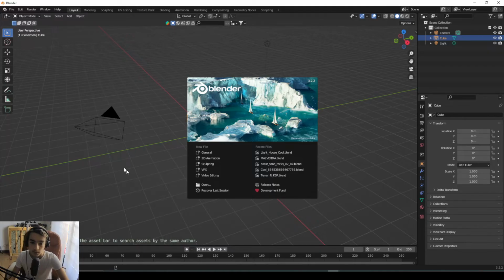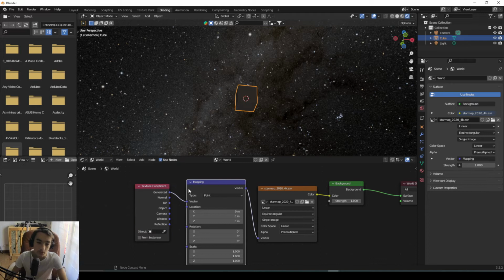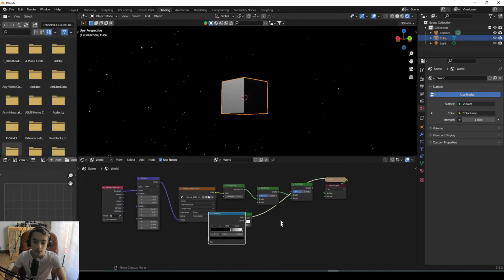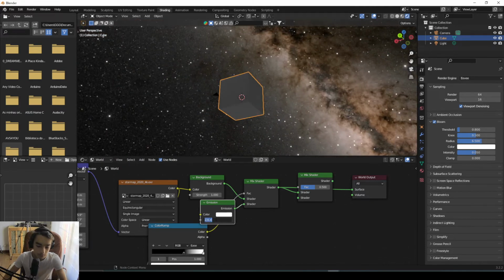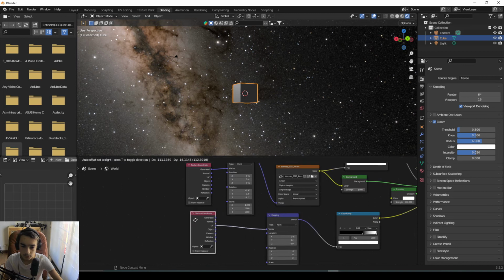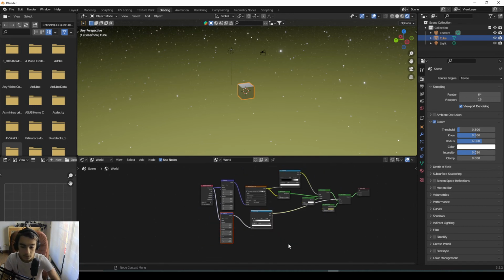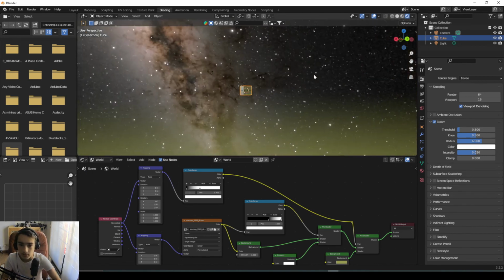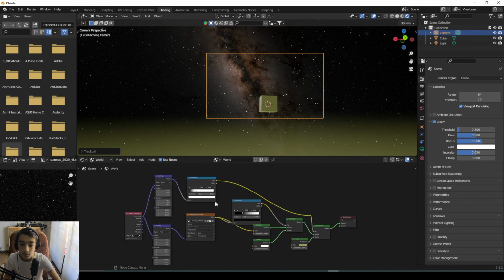How to Make the Milky way in Blender (Blender Tutorial)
Times:
0:00 - intro
0:48 - Basic Node Setup
2:32 - Star Setup
4:29 -  Light Pollution
8:26 - 4K VS 16k Maps
9:00 - Outro

Description:
I'm Kion. Leader of the Lion Guard

And I am a 3d artist too. i use blender to make my models. I'm also a space enthusiast. I Like SpaceX and NASA and rocket lab and Astra. And I like play Kerbal Space Program (KSP).
I am also a professional drummer, and DJ.

This channel is not just going to make Lion Guard, videos. but also space, rockets, 3d animations, and more like: Blender, Kerbal, Tutorials, and How to Make Kerbal Mods and more.